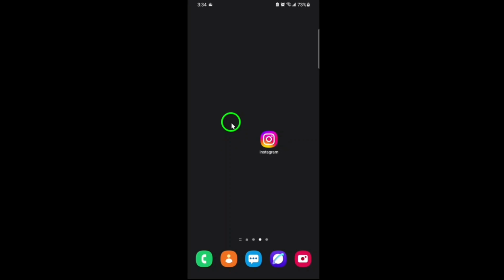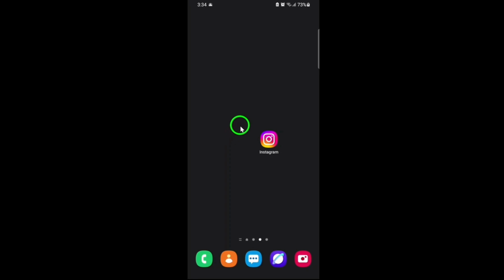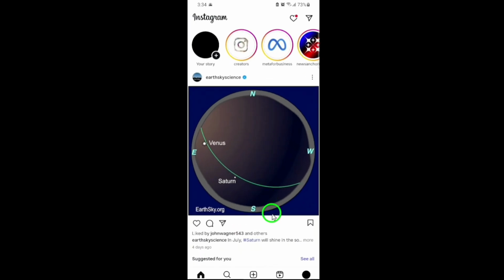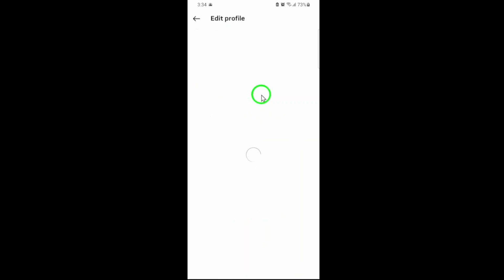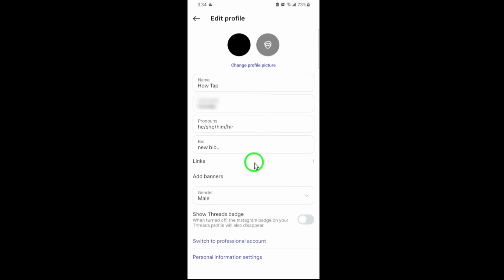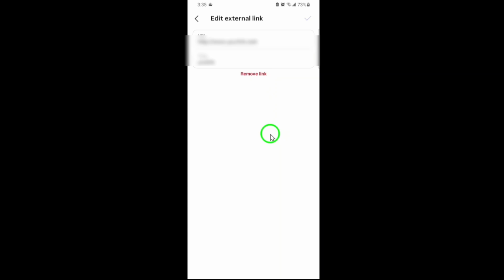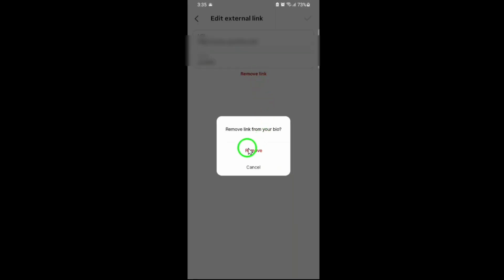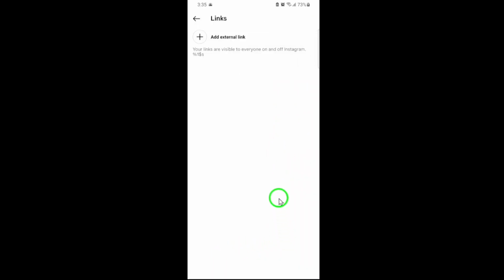How To Remove WhatsApp Link In Instagram Bio (Updated)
Learn how to remove the WhatsApp link from your Instagram bio quickly and easily. This updated guide will help you keep your Instagram profile clean and up to date by following a few simple steps on your Android device.

1. Open the Instagram app on your Android phone.

2. Go to your profile and tap Edit Profile.

3. Tap Links, then tap on WhatsApp.

4. Tap Remove Link and confirm your choice.

Follow these steps to successfully remove the WhatsApp link from your Instagram bio and maintain a professional-looking profile.-

Chapters:
00:00 Intro
00:12 Soultion
01:05 Outro